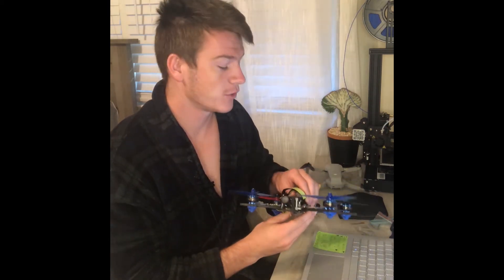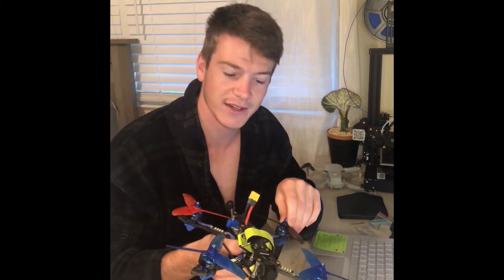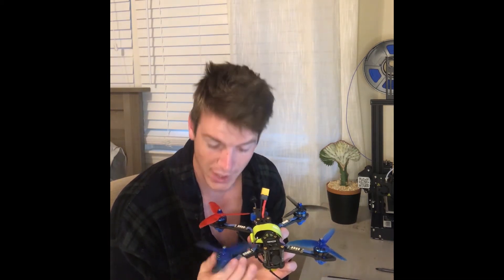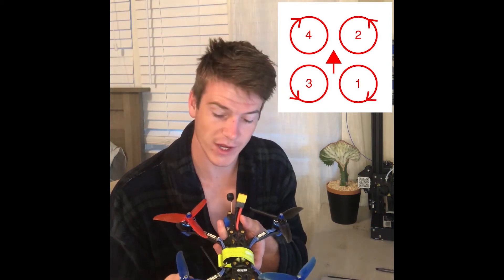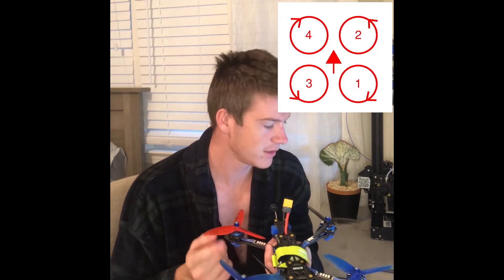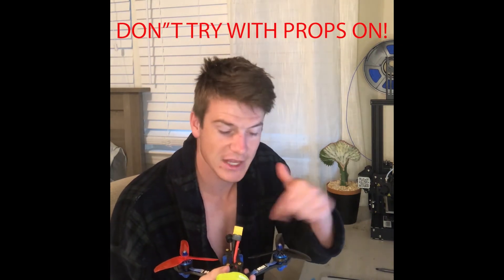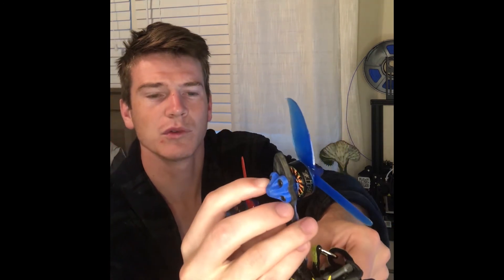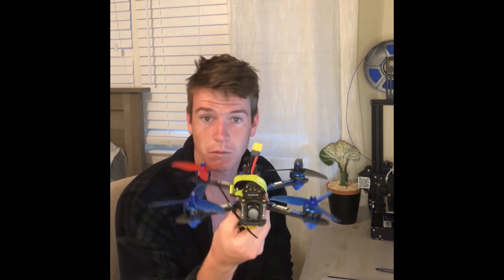Why Does My Drone Flip When Taking Off?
This video will help people diagnose why their drone is instantly flipping upon takeoff. I go through the most common reasons why this is happening and then explain how to solve them.